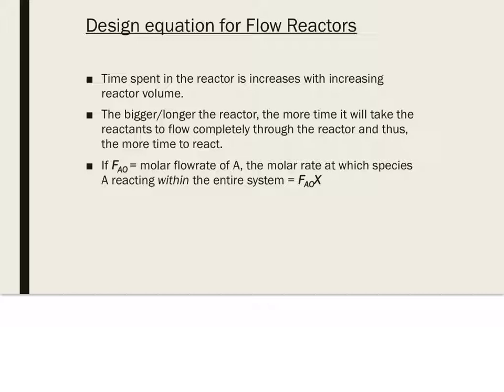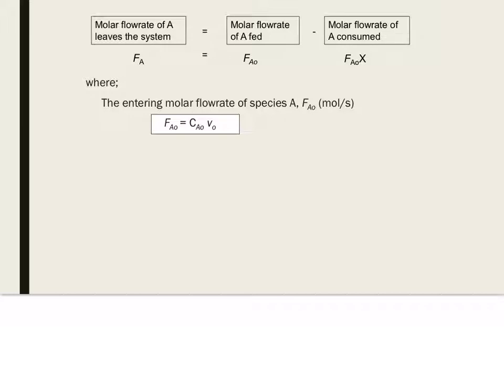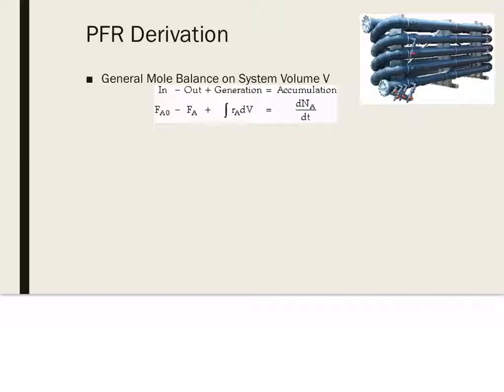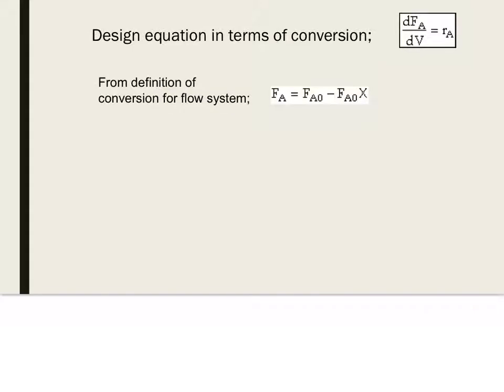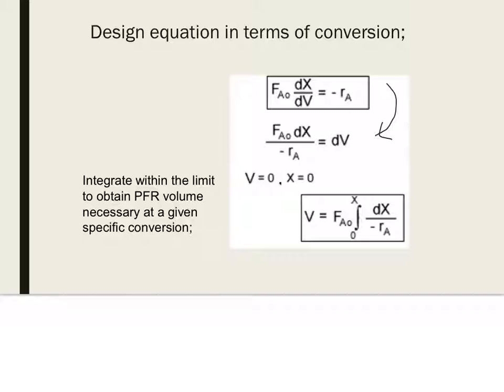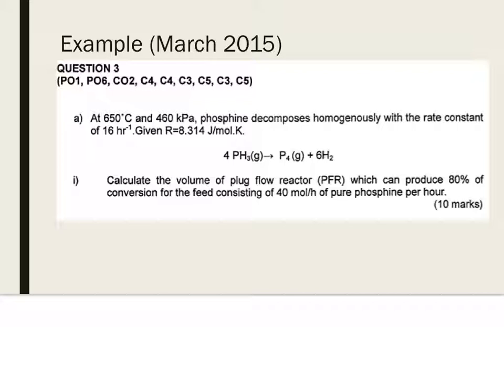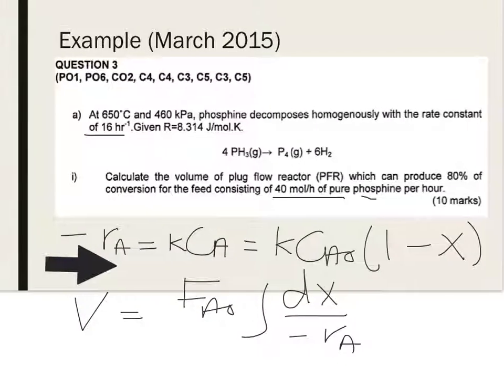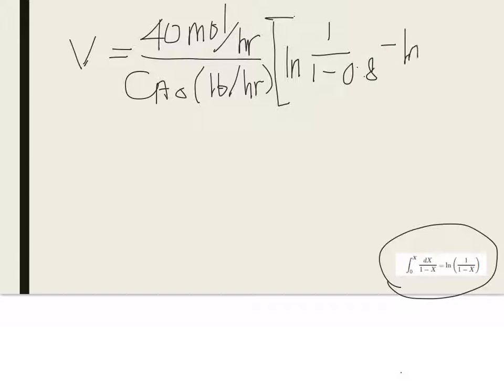Pfr design equation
Deriving design equation for a PFR reactor.